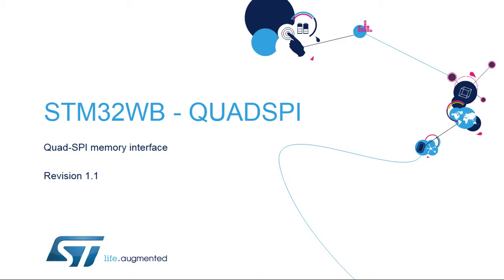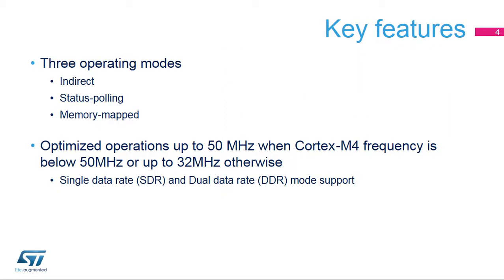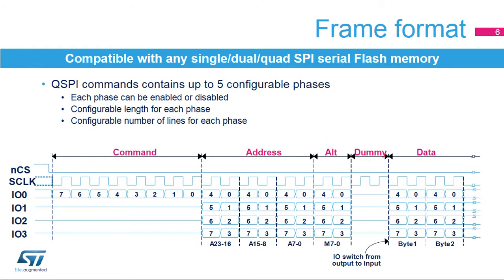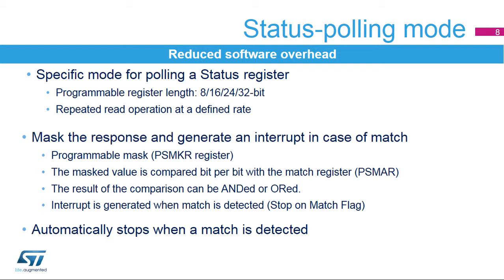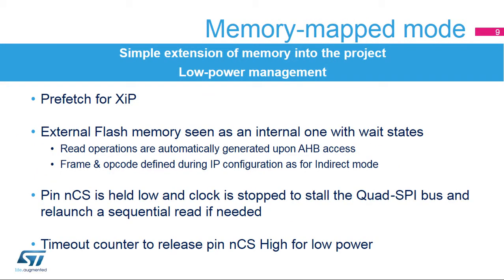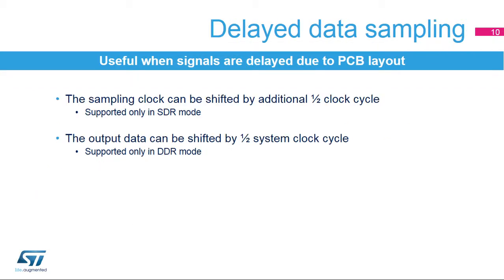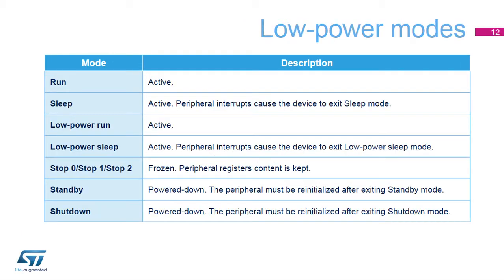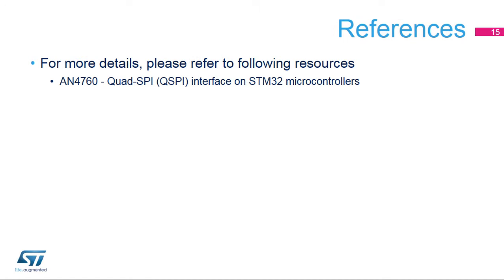STM32WB OLT - 19. Memory QuadSPI interface